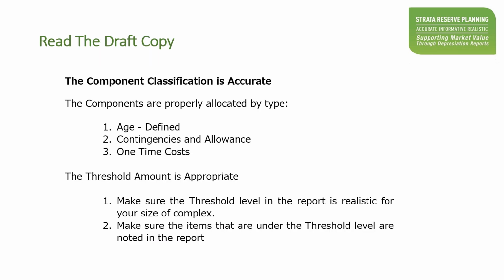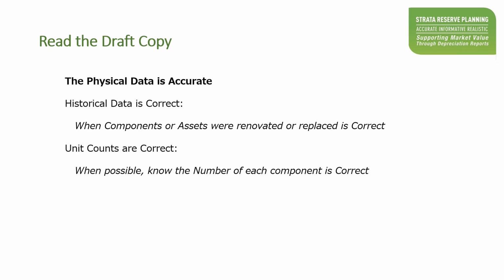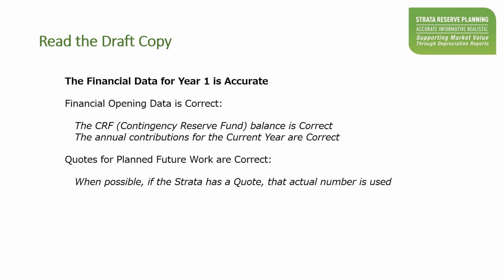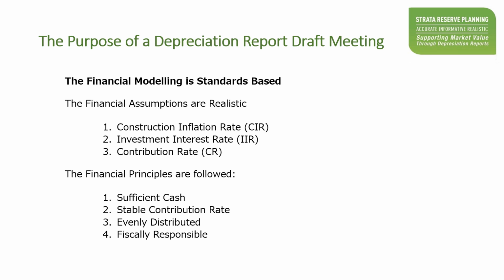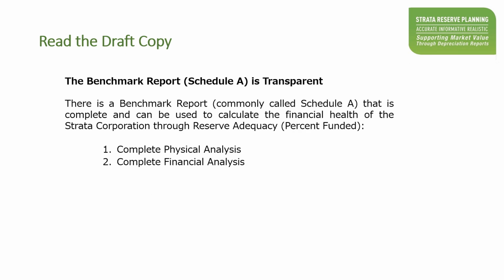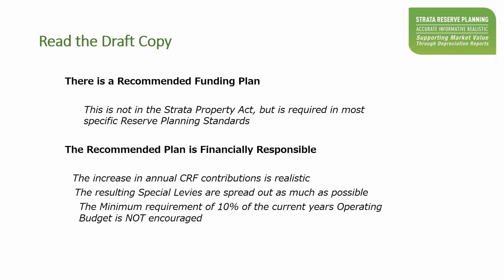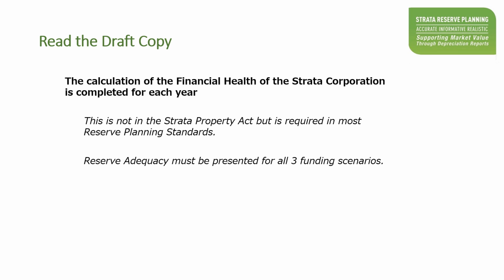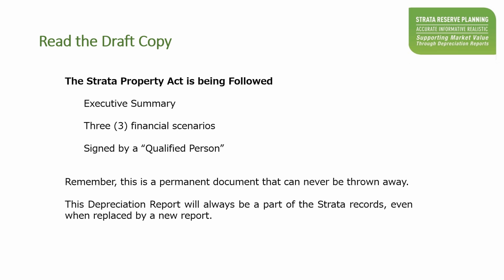Preparing for Your Draft Meeting